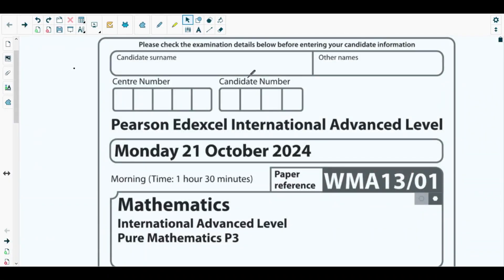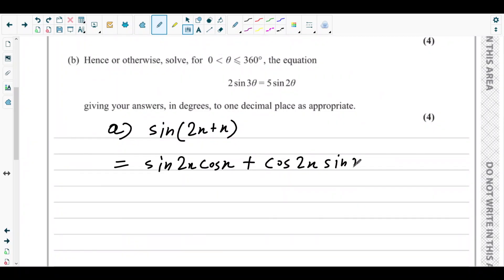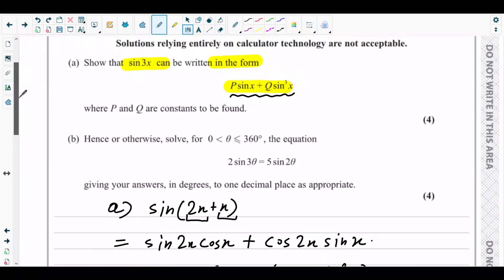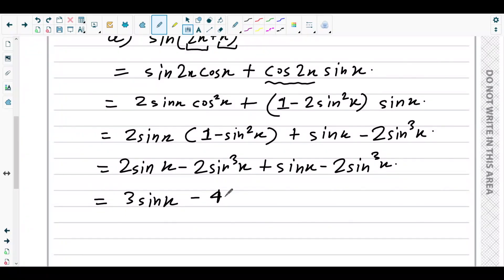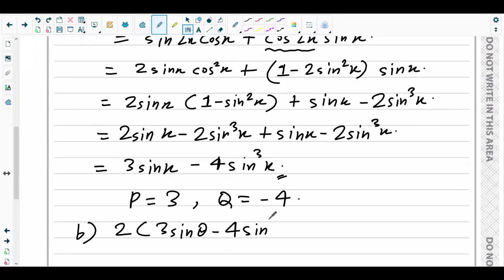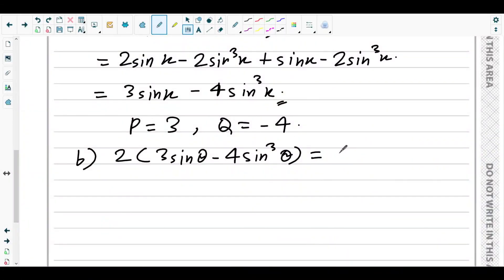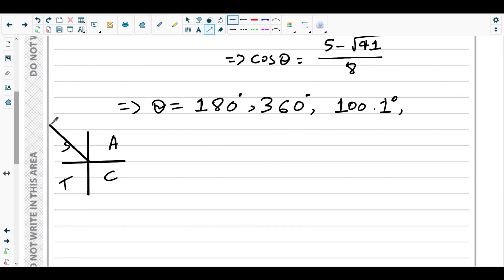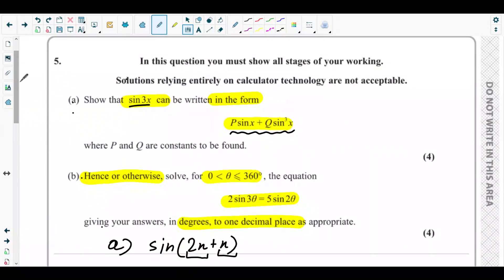Q.NO.5-Trigonometric Addition Formula and Solving Trigonometric Equation.